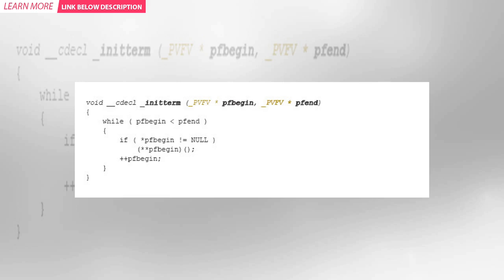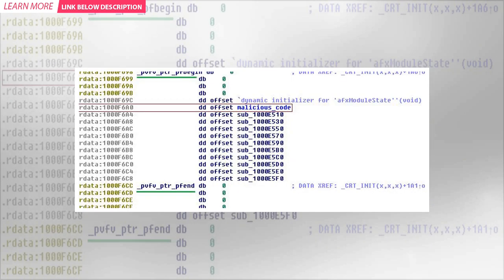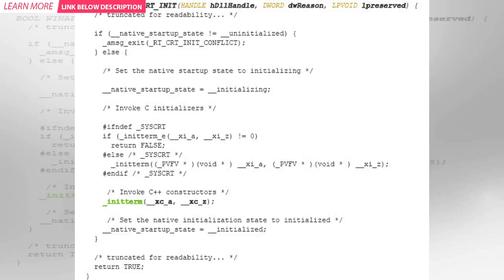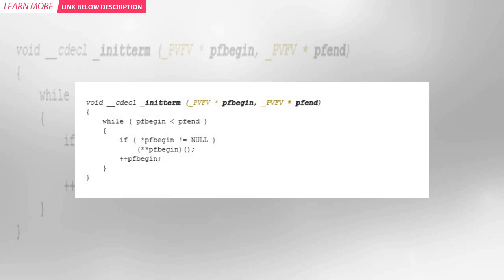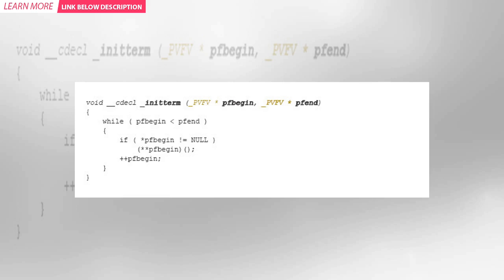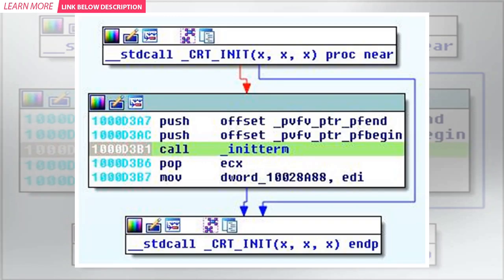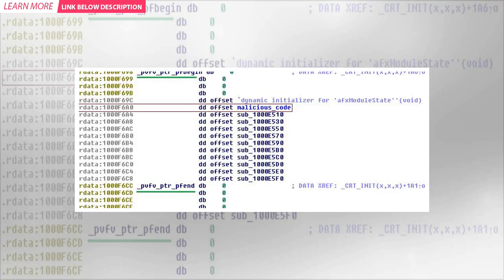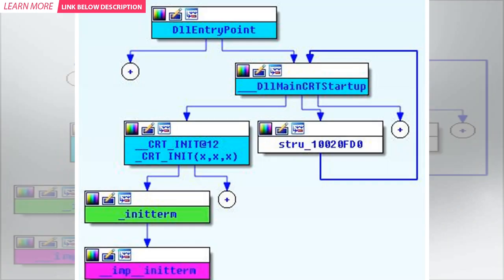Analyzing C/C++ Runtime Library Code Tampering in Software Supply Chain Attacks - TrendLabs Secur...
Analyzing C/C++ Runtime Library Code Tampering in Software Supply Chain Attacks - TrendLabs Security Intelligence Blog | BuzzFresh News
Home   »   Malware   »   Analyzing C/C++ Runtime Library Code Tampering in Software Supply Chain Att...